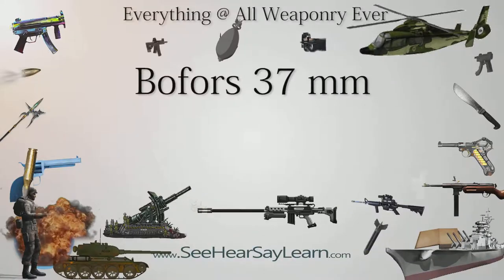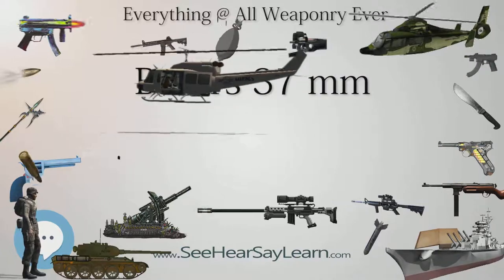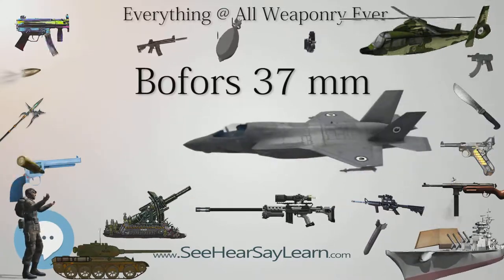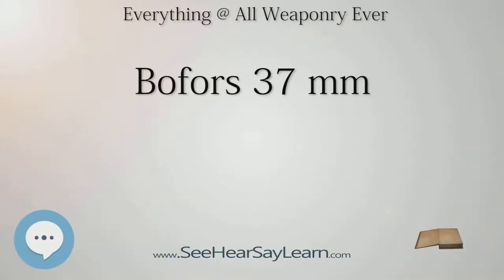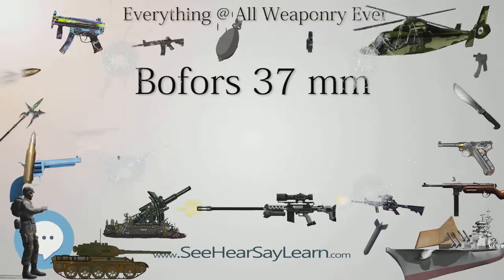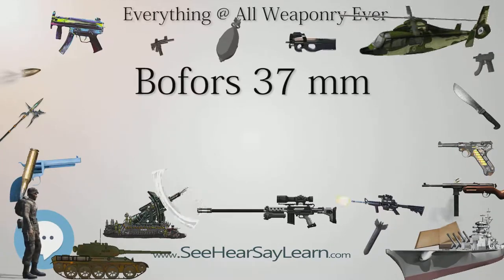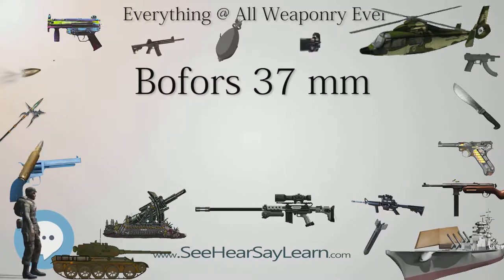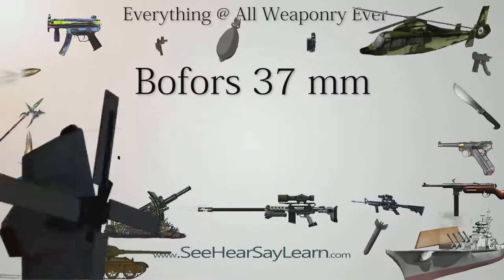Bofors 37 mm (Everything WEAPONRY & MORE)💬⚔️🏹📡🤺🌎😜✅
This video is about "Bofors 37 mm ".This video series is something special. We're fully delving into all things everything and all things about the everything you could imagine in WEAPONRY. From guns, war, ammo, strategy, bombs, destroyers, air craft carriers to the politics and manufacturers of weapons!!!